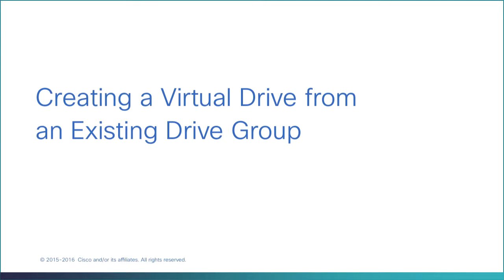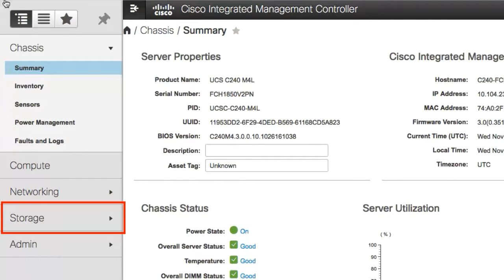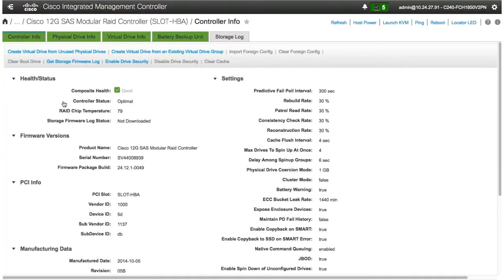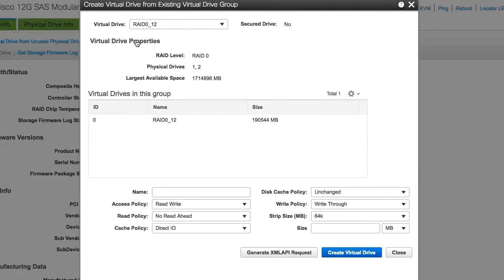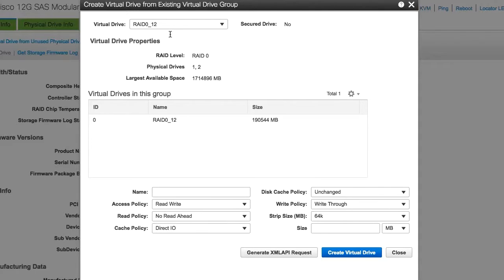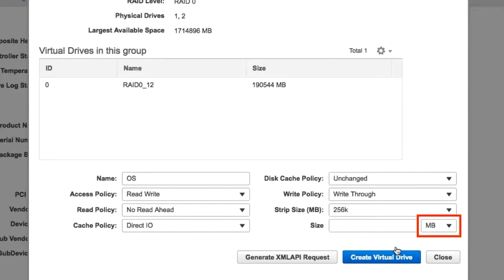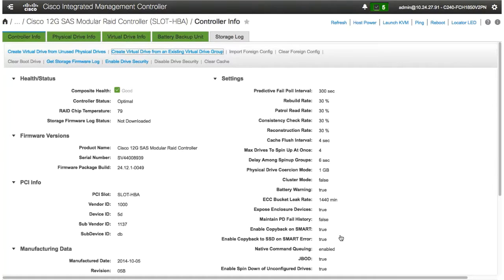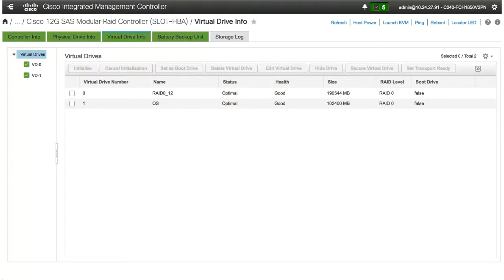Creating a Virtual Drive from an Existing Drive Group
This video shows you how to create a virtual drive from an existing drive group.